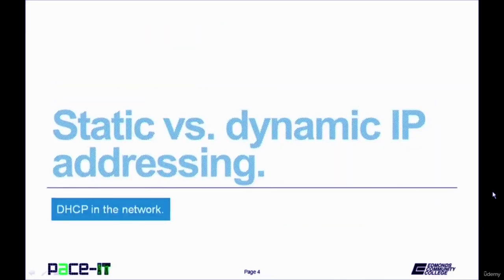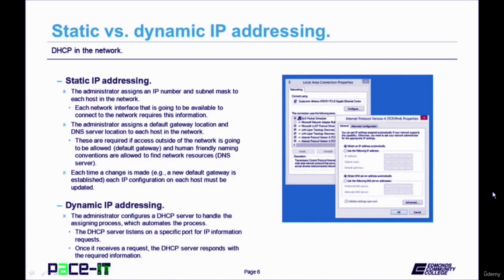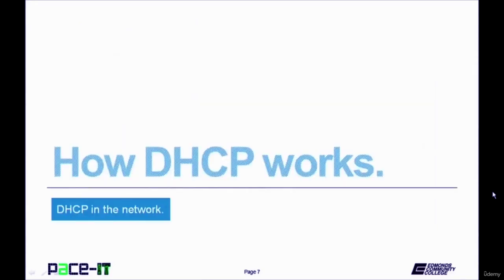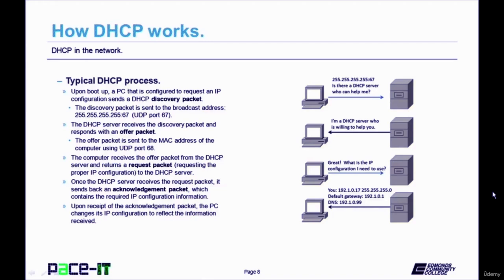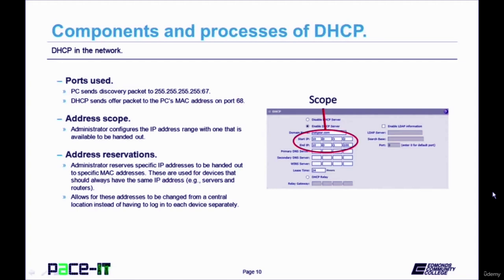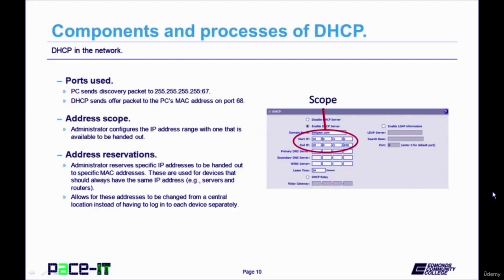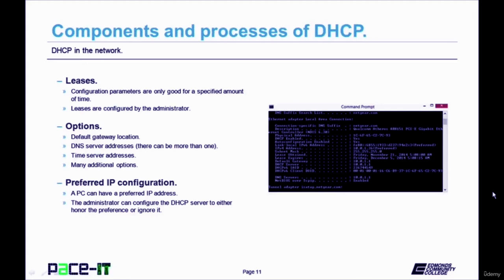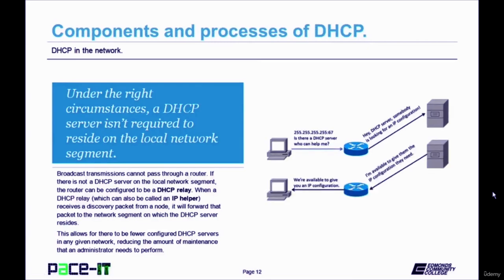Section 3 Introduction to DNS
Build your DNS fundamentals from the ground up with clear, hands-on explanations designed for IT students, home lab builders, and CompTIA cert candidates.
This channel walks through what DNS is, why it matters, and how it turns human-friendly names into IP addresses so you can actually see what is happening on the wire in real networks.
Learn core concepts like DNS servers, zones and records, naming hierarchy, and how clients find DNS as part of their IP configuration, all in a practical, lab-focused style.